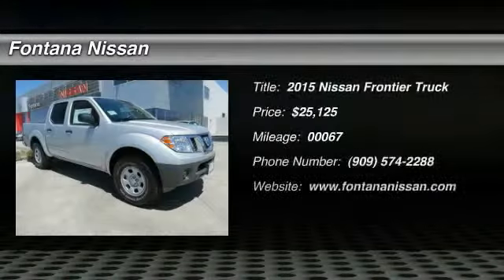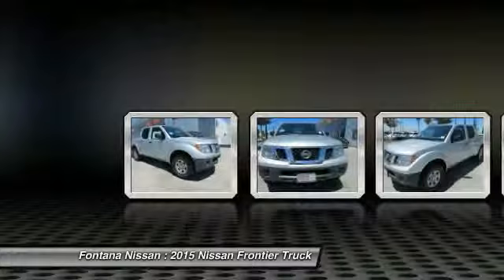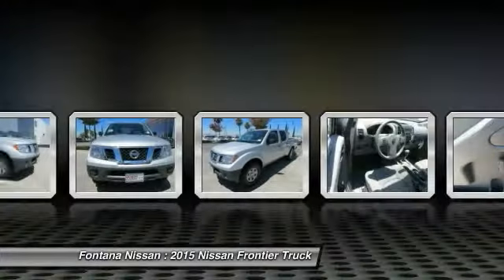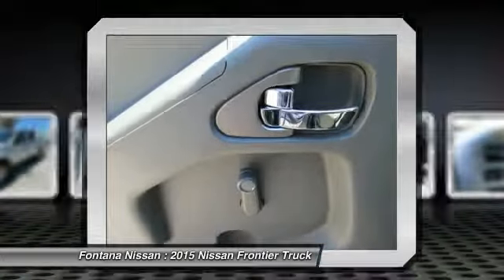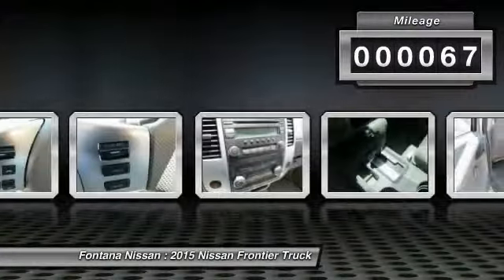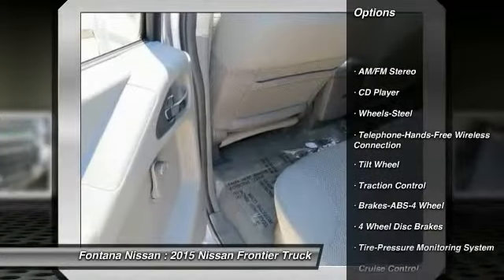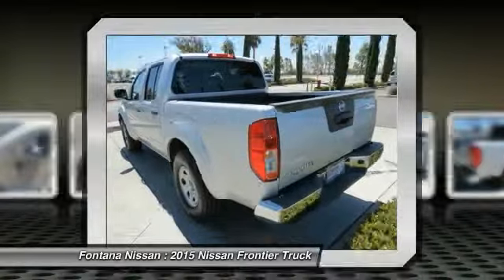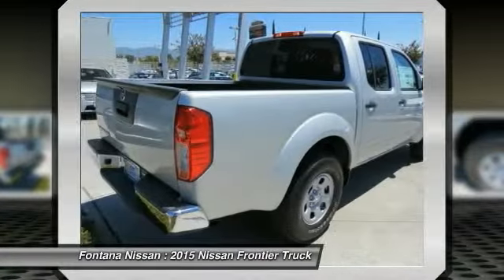2015 Nissan Frontier new, Altima, Maxima, Sentra, 370Z, Murano, Fontana, Rancho Cucamonga, Ontario,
2015 Nissan Frontier S

Fontana Nissan
16444 South Highland Avenue

2015 Nissan Frontier - Inland Empire